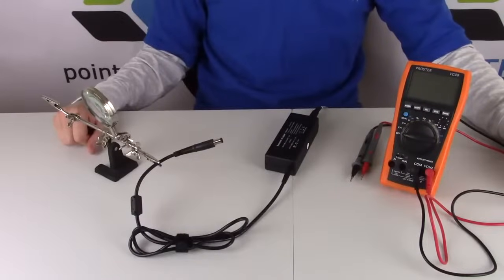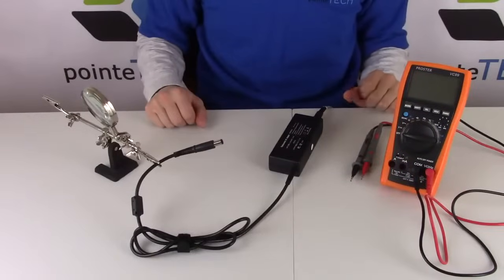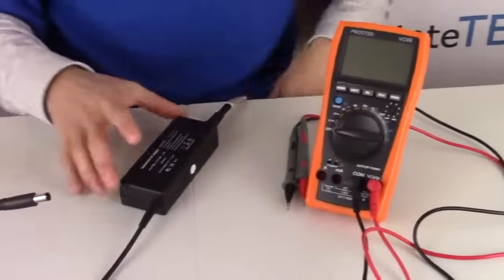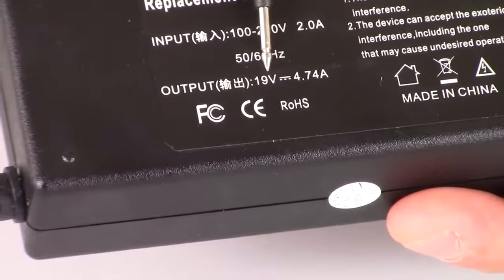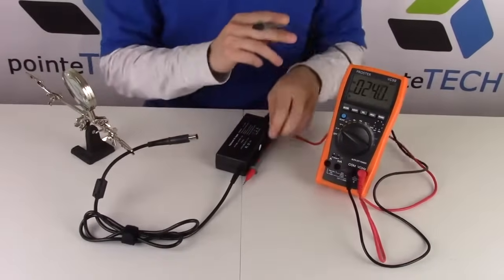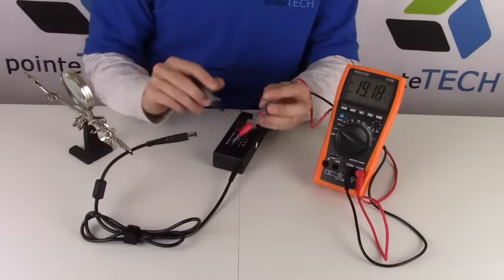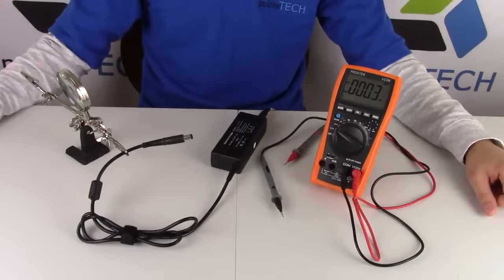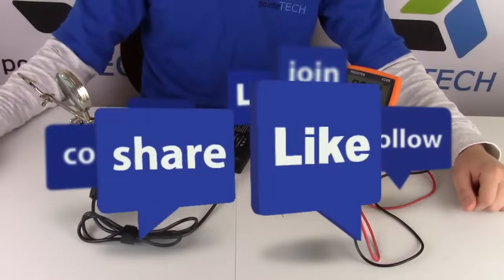How To Test your Laptop Computer Charger Power Cord Adapter Cable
This video will show you how to test your power cord with a multimeter to make sure its functioning properly.  If your here because your computer is Dead / No Power, try the steps seen For help finding a multimeter or other computer repair tools and supplies, visit my list

FAQ's:
Q: Why didnt you test the amps?
A: Amps are the flow of power. In order to test the amps, the computer must be on and using power. That opens up risk of damage to things being tested. Therefore, I do not have videos on testing 'live power' for my viewers.

(edited 7/25)